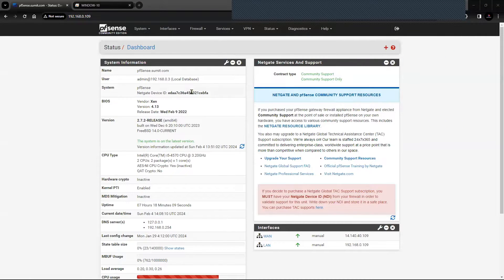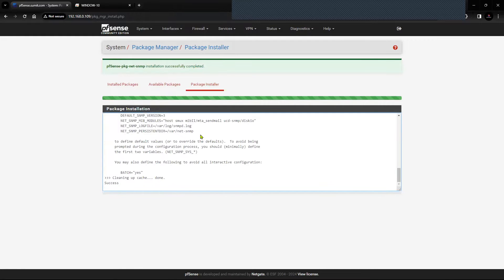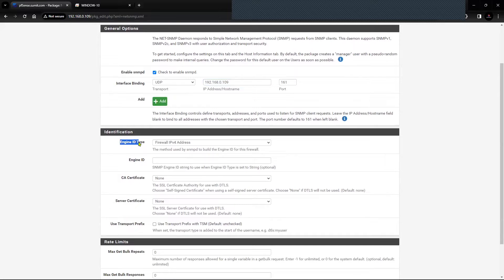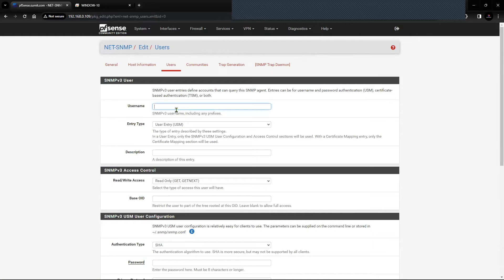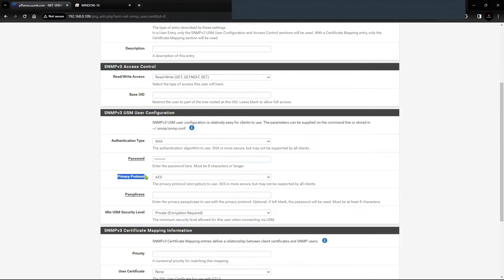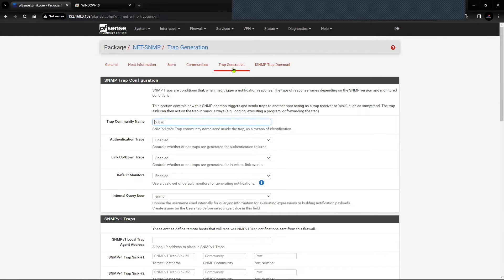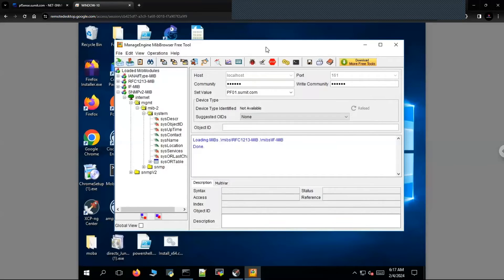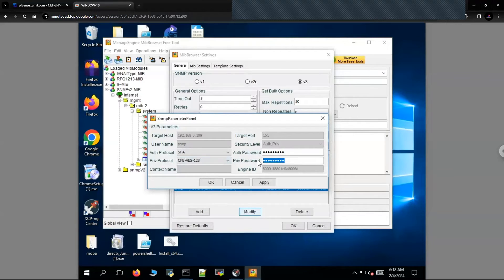[PfSense] SNMPv3 configuration NET-SNMP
How to configure SNMPv3 in PfSense